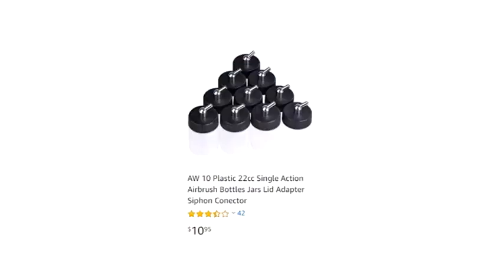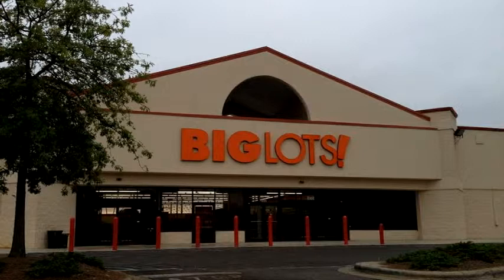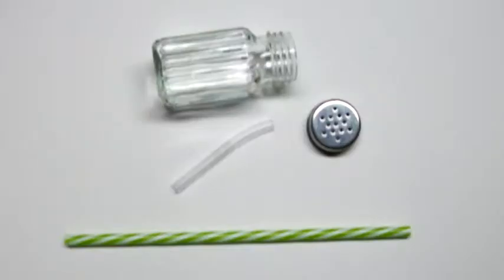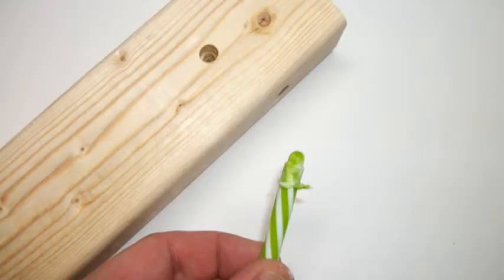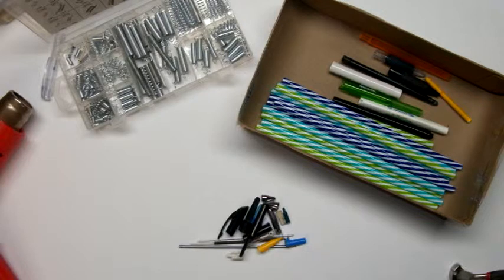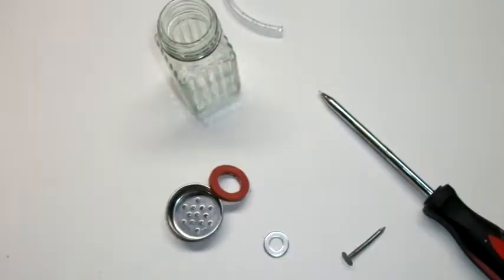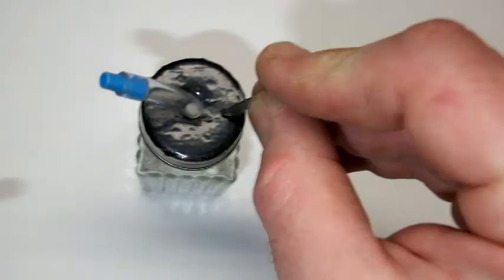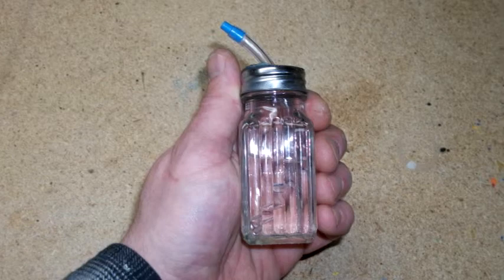Patreon - DIY Airbrush Jars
Hi friend,
For weeks upon weeks I've been trying to find all of the components to make my own airbrush color jars. Will today be the day my plan comes together? You'll have to watch to see!